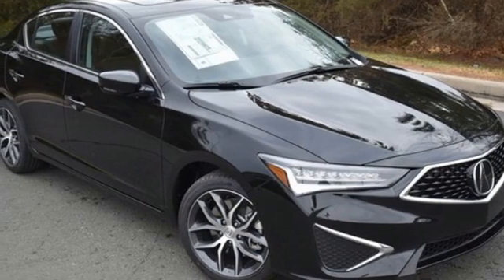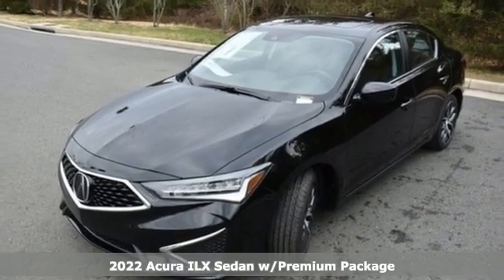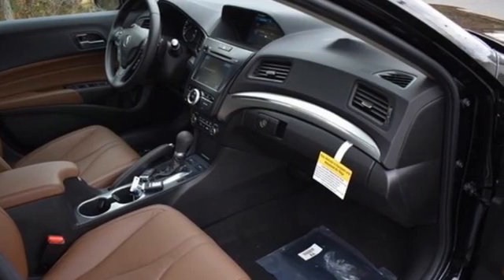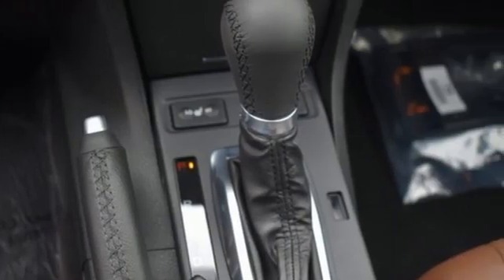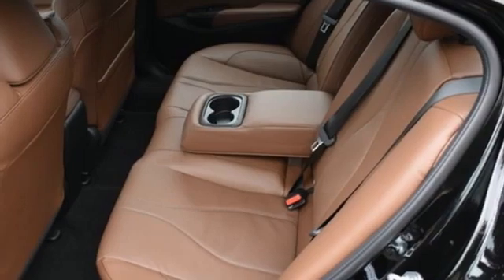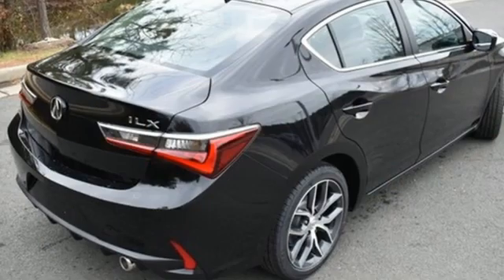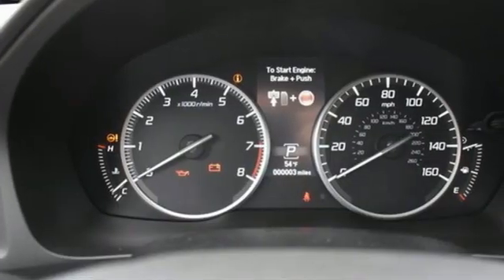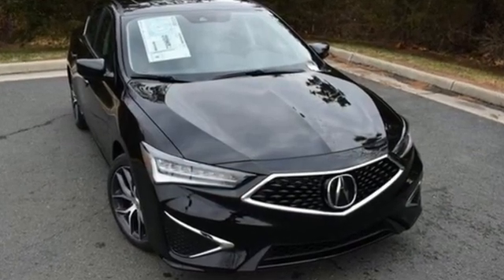New 2022 Acura ILX Falls Church VA Acura Washington-DC, DC NA002219 - SOLD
Year: 2022
Make: Acura
Model: ILX
Trim: Premium Package
Engine: 2.4L I4 DOHC i-VTEC 16V
Transmission: 8-Speed Dual-Clutch
Color: Black
Interior: Espresso
Stock #: NA002219
VIN: 19UDE2F77NA002219
Majestic Black Pearl with leather trimmed espresso interior, heated front seats, premium package, power moon roof, satellite radio, and much more. brbrRecent Arrival! 24/34 City/Highway MPGbrbrbrWe make every effort to provide accurate information but please verify options and price with management before purchasing. All vehicles are subject to prior sale. All financing is subject to approved credit. Dealer installed options are additional. Stock photo colors, options and trim levels may vary. Not responsible for typographical errors. Published prices subject to change without notice to correct errors and omissions or in the event of inventory fluctuations. Vehicle offers/prices & internet price quotes valid for 48 hours from initial posting date, subject to change by dealer/manufacturer without notice. Vehicles may be in transit to dealer. Vehicle photos may not match exact vehicle. Please call to confirm availability status. All prices exclude taxes, title, license, and dealer processing fee of $899.00. Government 5-Star Safety Ratings are part of the National Highway Traffic Safety Administration's (NHTSA's) New Car Assessment Program. For additional information on the 5-Star Safety Ratings program, please Based on model year EPA mileage ratings. Use for comparison purposes only. Your mileage will vary depending on driving conditions, how you drive and maintain your vehicle, battery pack age/condition, and other factors. World's Largest Acura Dealer based on 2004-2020 AHM New Acura Volume Sales."

Address:
13911 Lee Jackson Highway